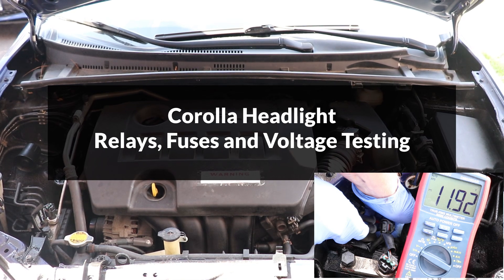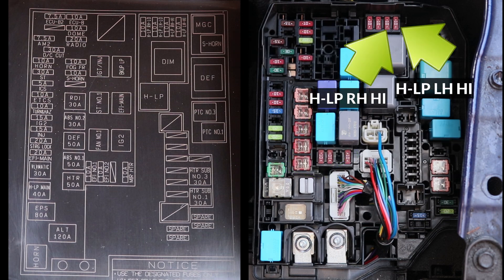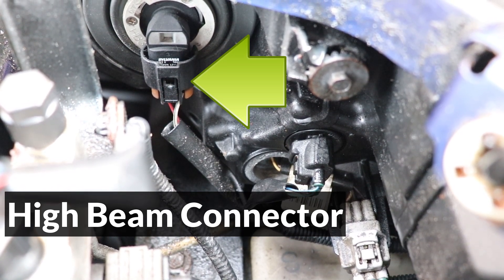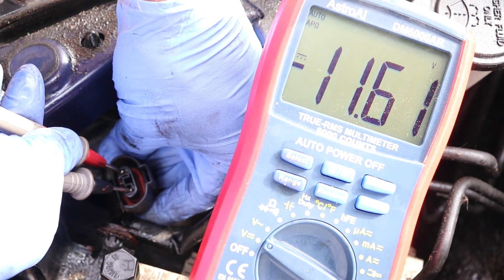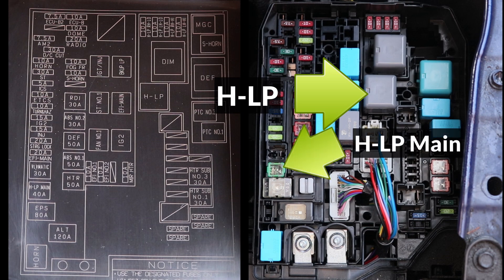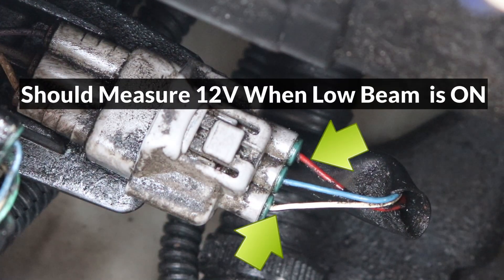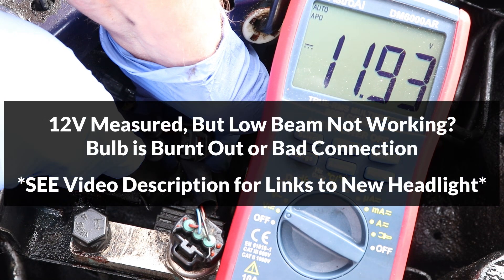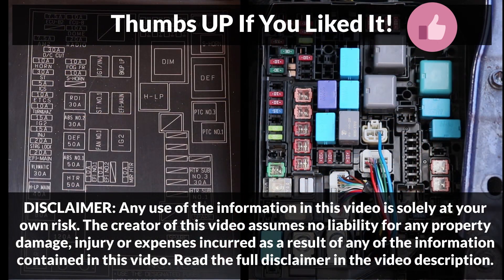High Beam & Low Beam Fuse & Relay Locations & TESTING, 2014-2018 Toyota Corolla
Low beam not working? High beam not working? Today we'll check the fuses, relays and headlight voltages on a 2014 Corolla.
On 2014 and later Corollas, the Low Beams are not replaceable. Applies to 2014, 2015, 2016, 2017, 2018 Corolla models.

➡️ LED High Beams for 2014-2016 Corolla
➡️ Halogen High Beams for 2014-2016 Corolla (Vision+:)
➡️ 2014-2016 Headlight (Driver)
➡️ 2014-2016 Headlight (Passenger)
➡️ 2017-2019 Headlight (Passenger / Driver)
➡️ Relay Pulling Pliers
➡️ Low Profile Mini Fuses

Timestamps 🕓
00:00 Intro
00:17 High Beam Relay, Fuses & Voltage Test
01:59 Low Beam Relay, Fuses & Voltage Test